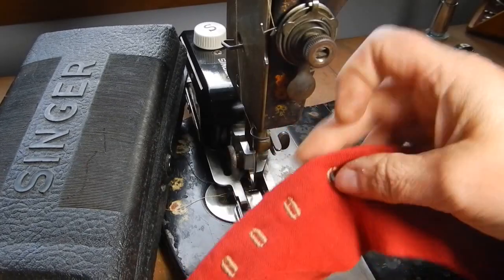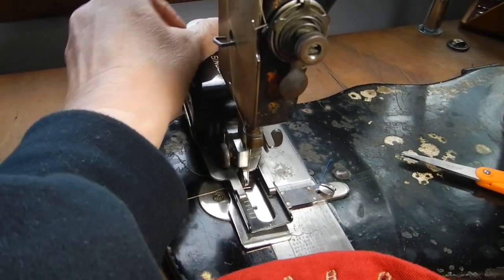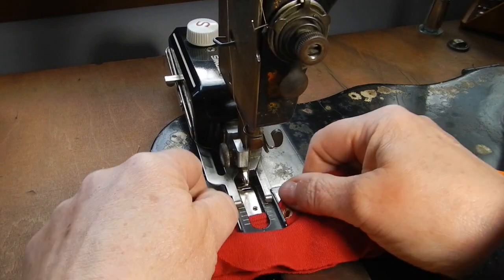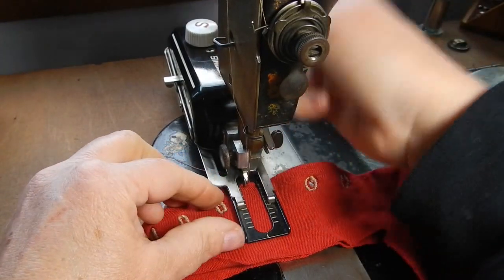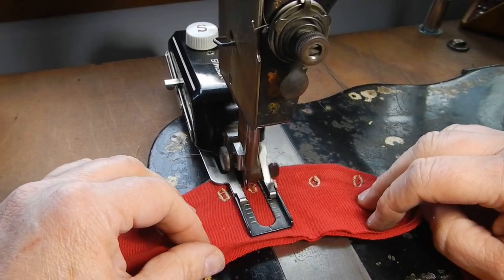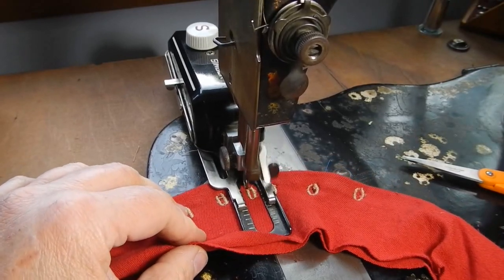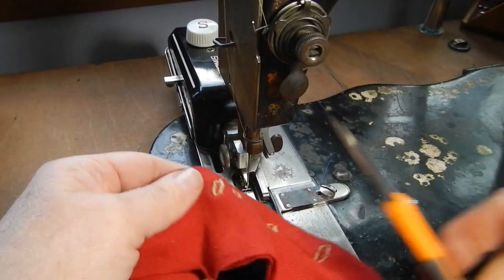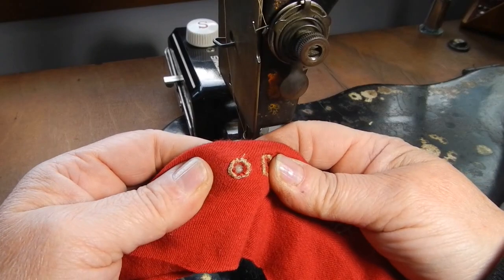Treadle Machine Button Holes!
Using the standard "old" Singer Sewing Machine Buttonhole attachment on my 1887 Singer VS2 treadle machine - I can make eyelet holes or tiny button holes for lacing up medieval costumes!  This is a great solution when you don't want to use modern grommets and you want a protected hole that looks like it's been hand sewn.